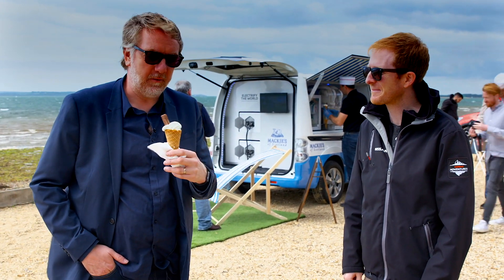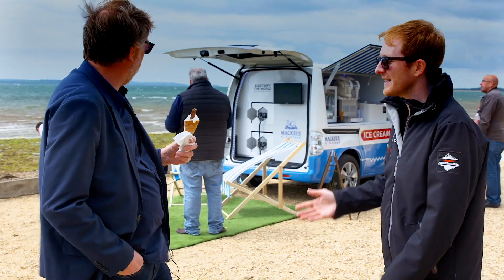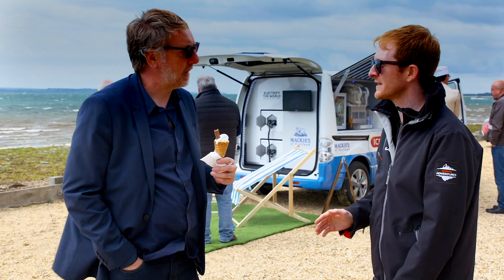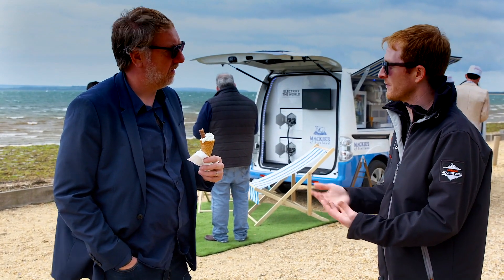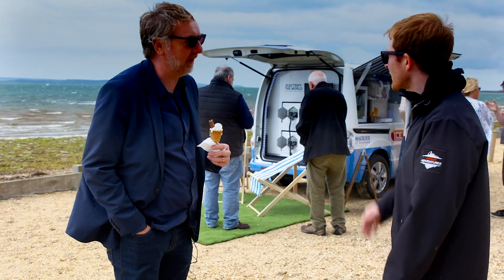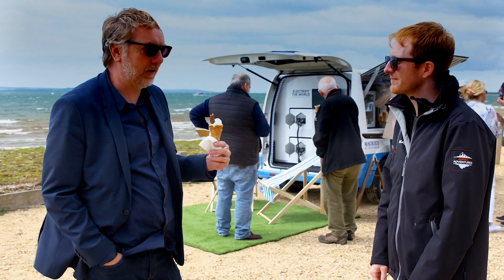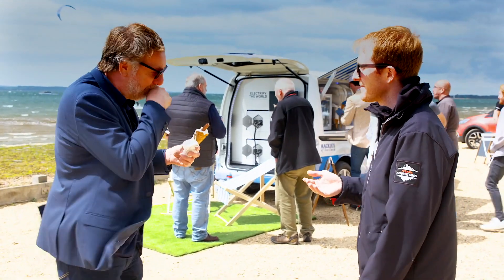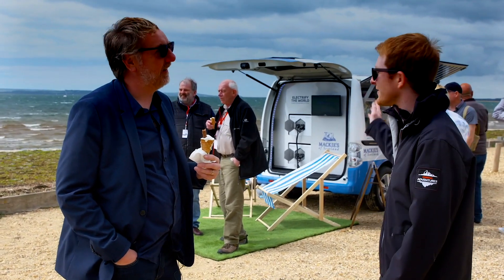Nissan Zero Emissions Ice Cream Van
Nissan is promising to take the ICE (internal combustion engine) out of the traditional ice cream van with its revolutionary all-electric, zero-emission concept. Chris Price talks to Nissan's Dominic Vizor over an ice cream with a difference.